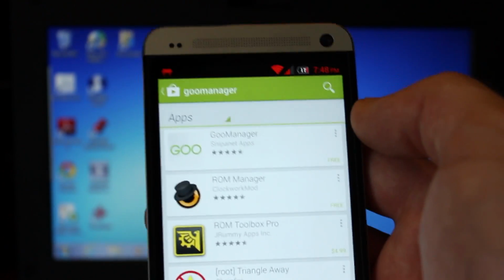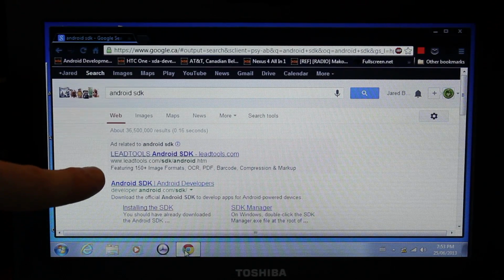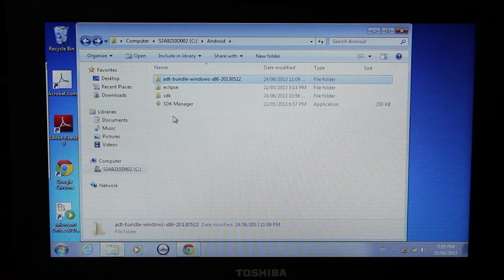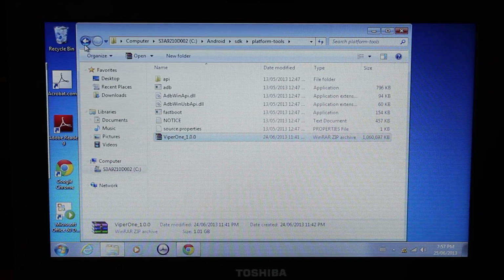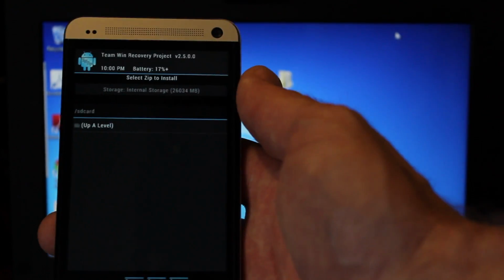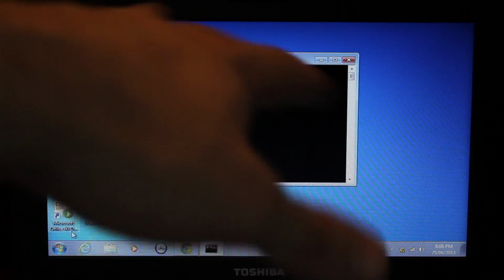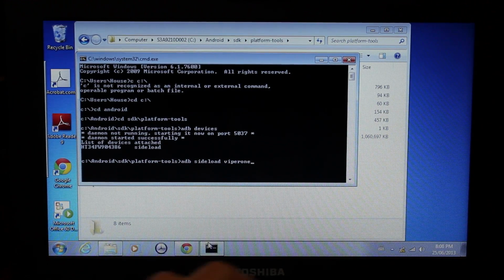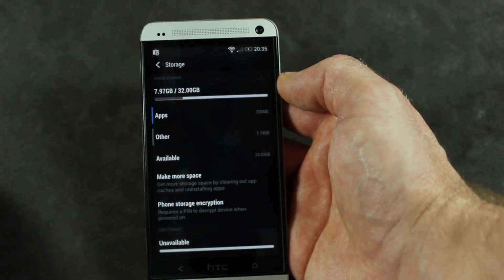How To Fix HTC One Android 4.2.2 Internal Storage - Or Any Android Device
This guide shows how to gain back the storage you've lost while updating from Android 4.1.2 to Android 4.2.2 on your HTC One. Below are the links needed.